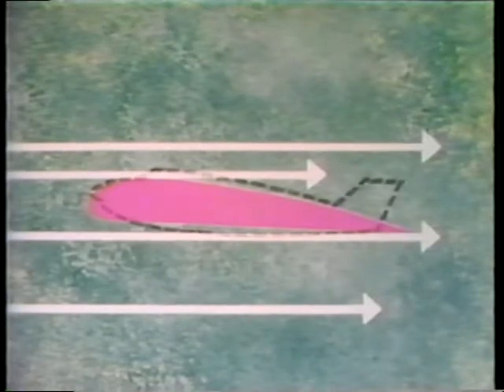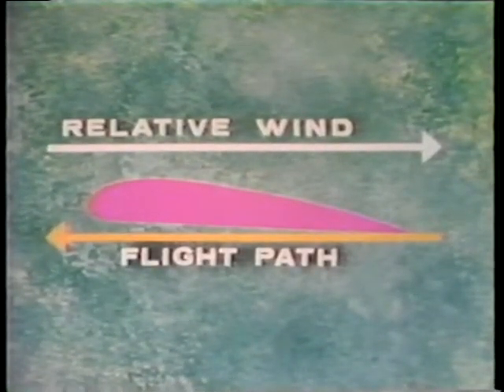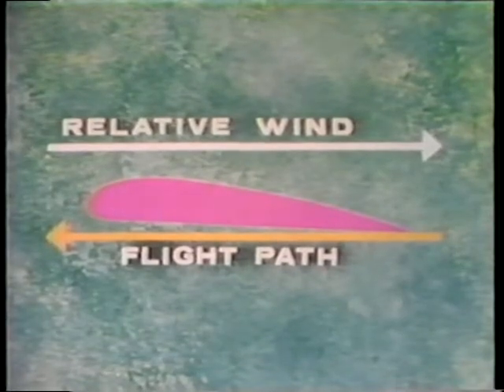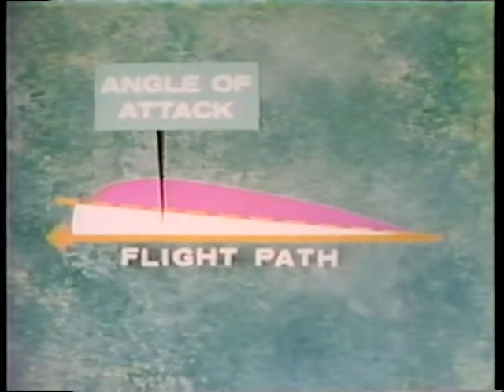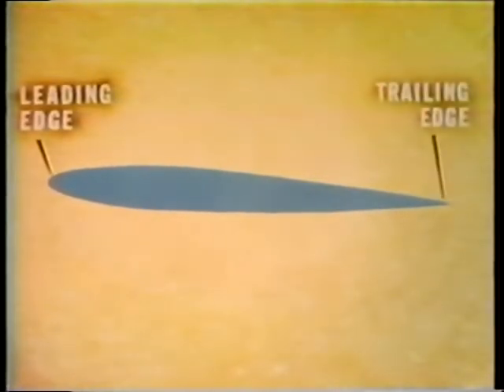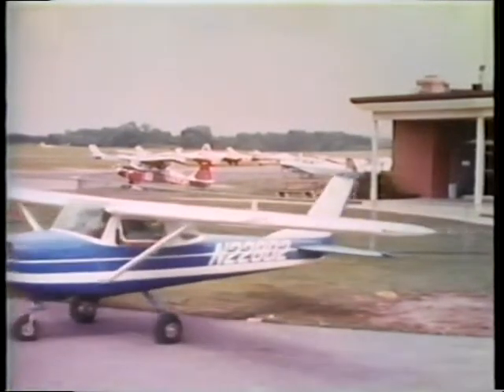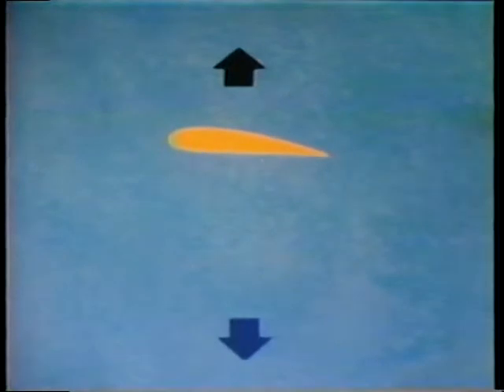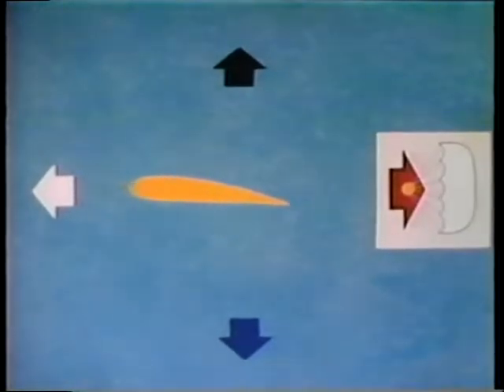How Airplanes Fly; Basic Information You Should Know Before Learning to Fly part 2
Get Your Private Pilot License!

The first time you fly an airplane is an event that makes the difference from any other kind of training because it is hands-on...and exciting. You are doing something that a very, very small percentage of the population ever do. You have chosen to get your pilot's certificate and become a pilot.  While lots of ordinary schools have hands-on training, taking an airplane into the sky is unlike any other classroom experience there is.